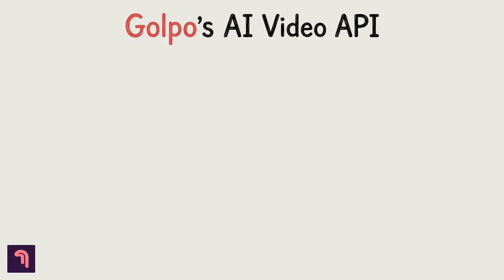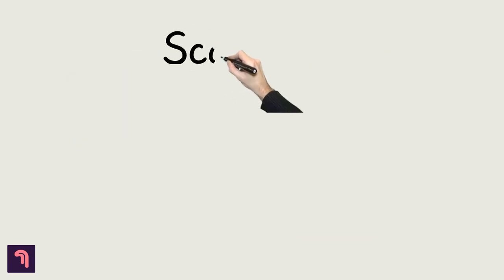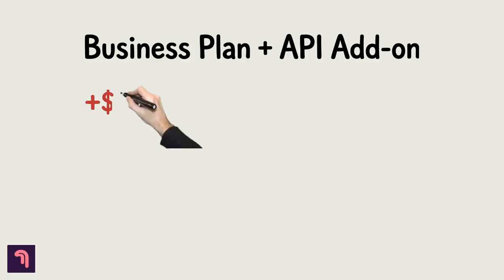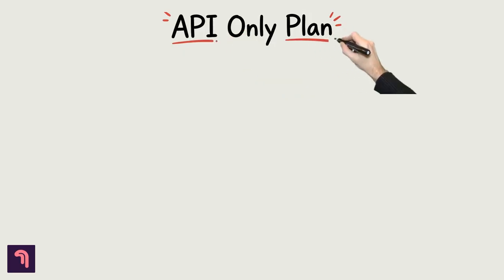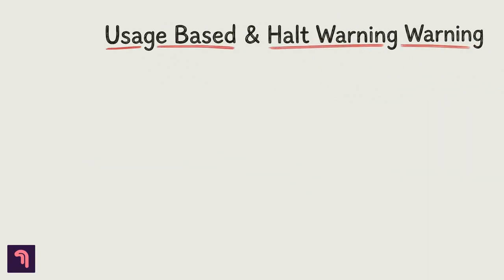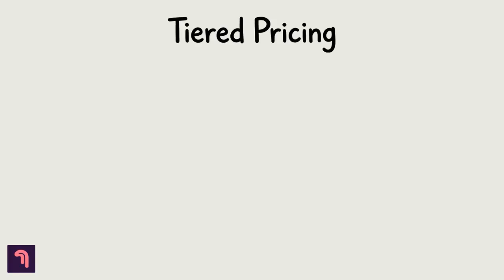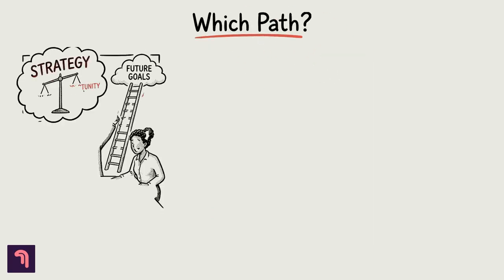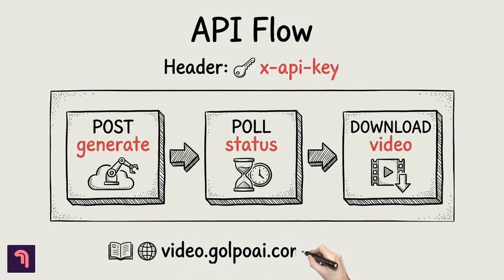How to Get Golpo API Access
Golpo Canvas Editorial Style - created by dumping the text from the above URL in the Golpo prompt box.